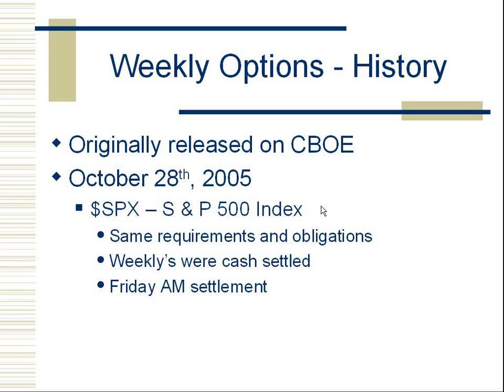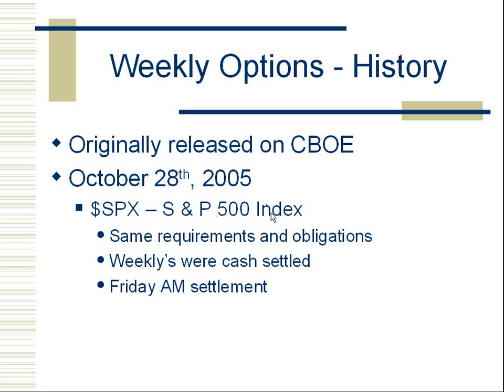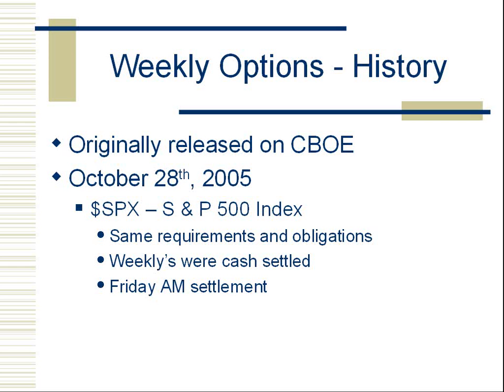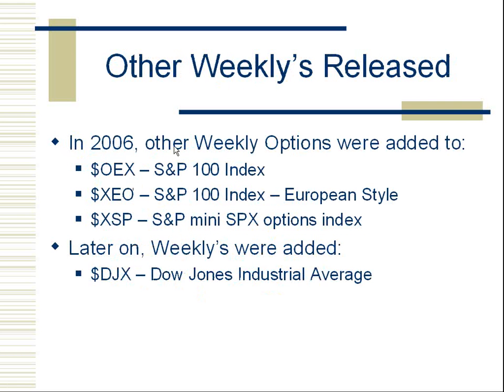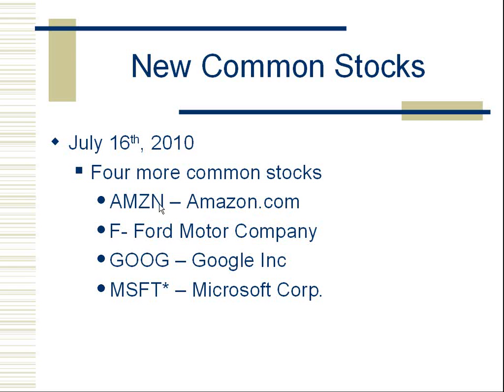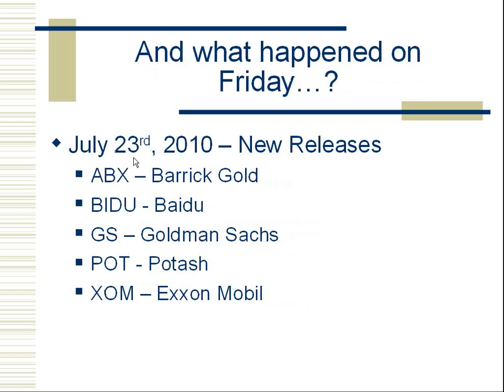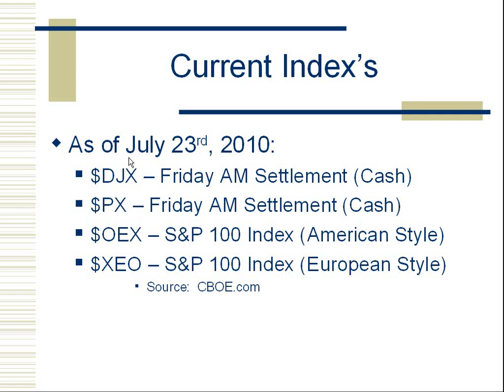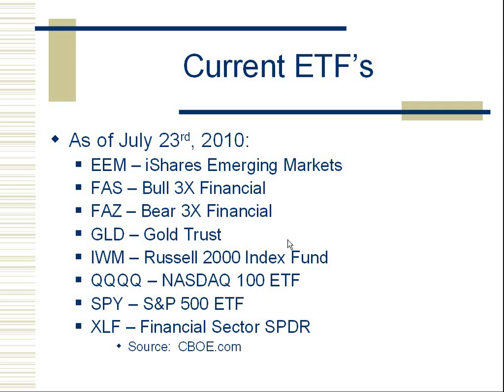Introduction to Weekly Options - p1/9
Learn about weekly options and strategies for investing with them.